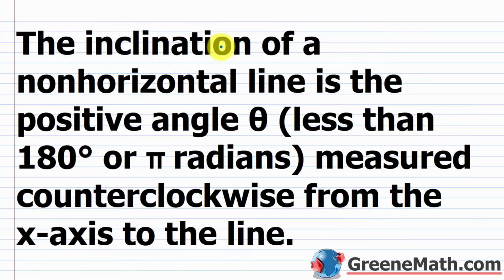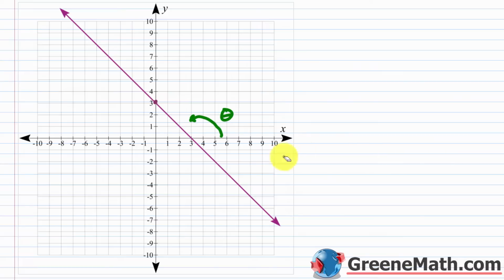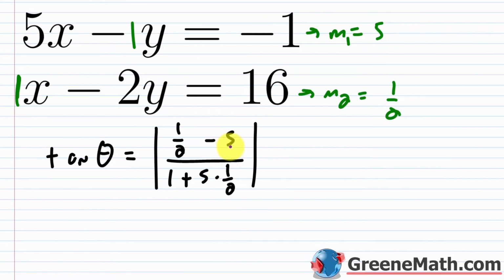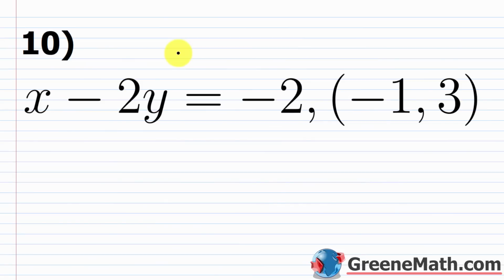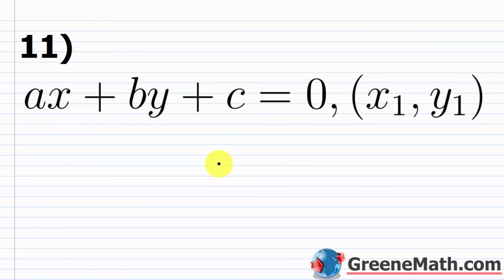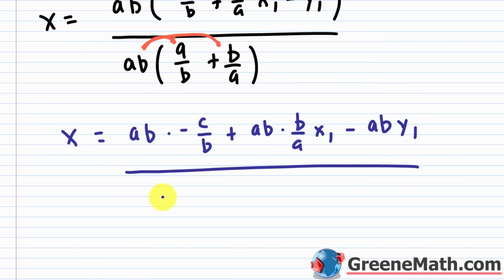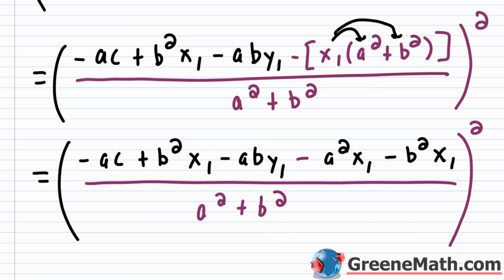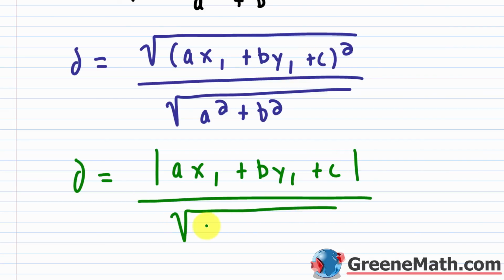Lines in Trigonometry | Angle Between | Inclination Practice Test Full Solutions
Step-by-Step full solutions for our practice test on lines in trigonometry. Here, we will cover several problem types. We will start with the inclination of a line, the move into finding the acute angle between two lines, and finish up with the distance between a point and a line.

Chapters:

00:00 Introduction
00:53 Problem #1
06:14 Problem #2
08:44 Problem #3
11:13 Problem #4
13:34 Problem #5
20:14 Problem #6
22:45 Problem #7
25:21 Problem #8
28:08 Problem #9
32:09 Problem #10
34:18 Problem #10 Alternative Method
42:45 Problem #11 Deriving the distance between a point and a line